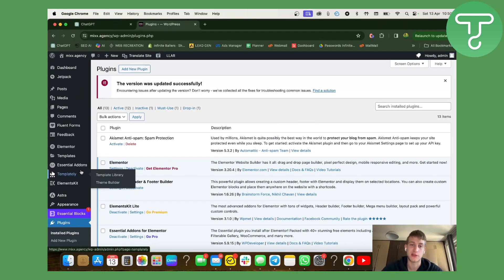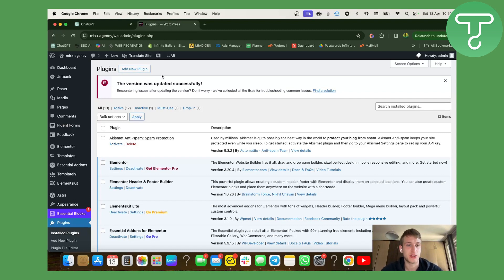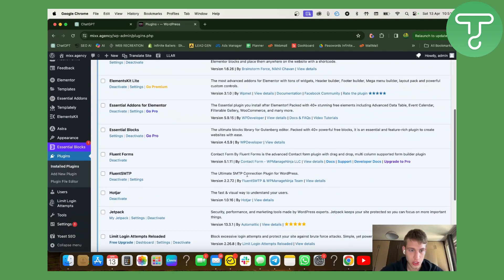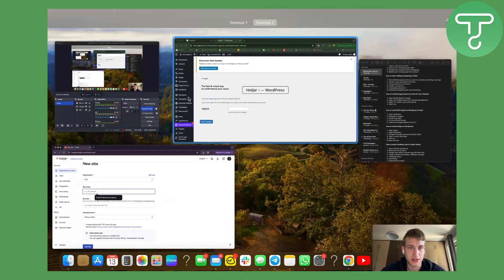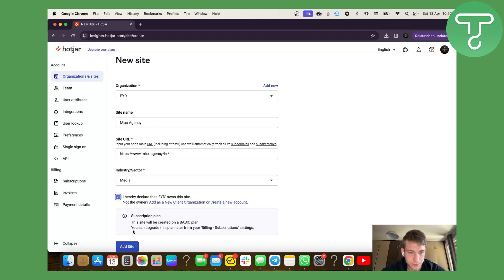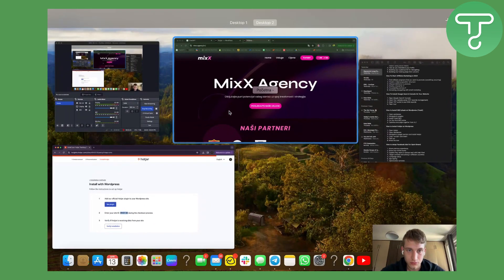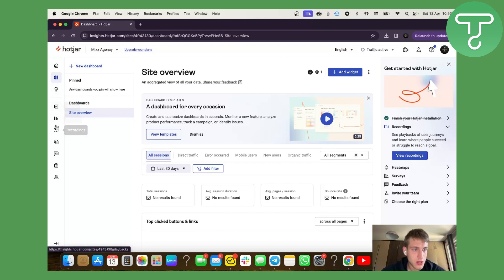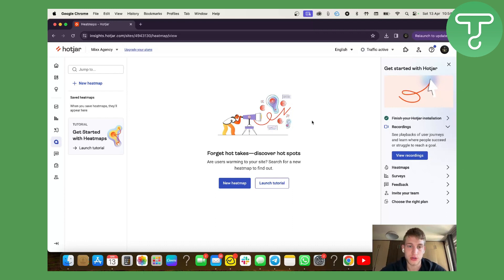How to Install Hotjar on Wordpress (2024)